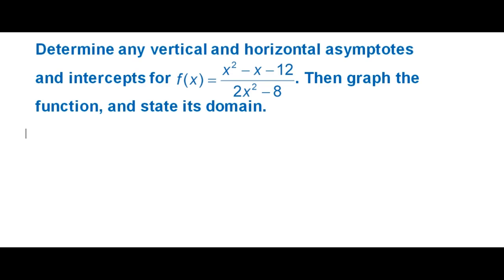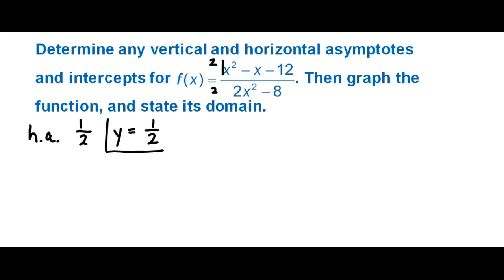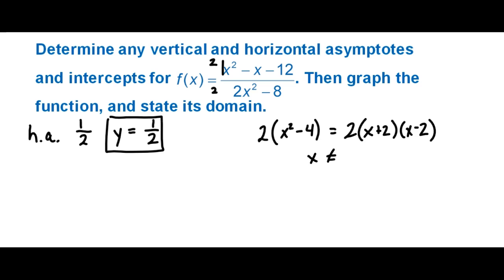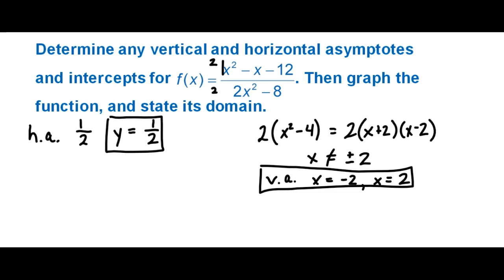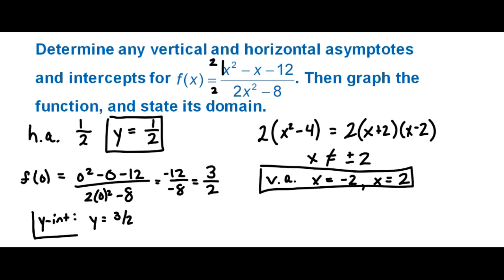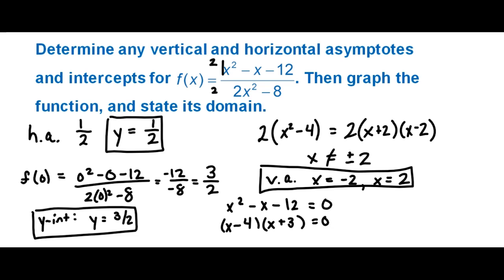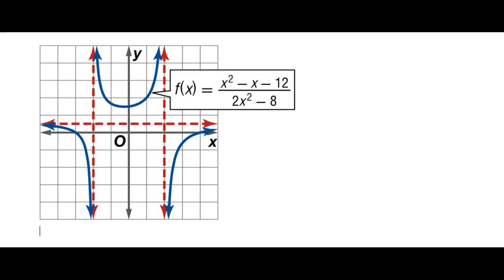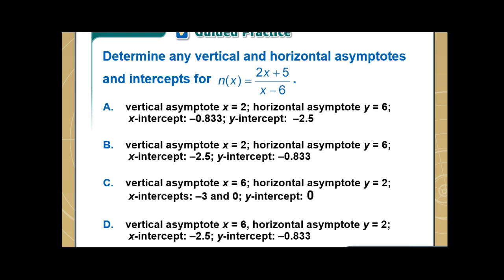Precalculus 2.5.3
Determine vertical and horizontal asymptotes and intercepts.